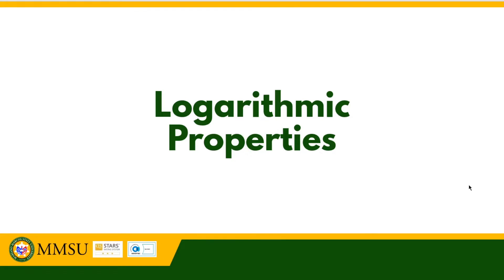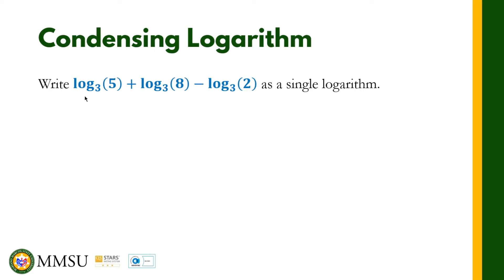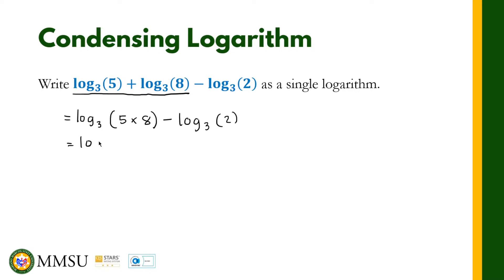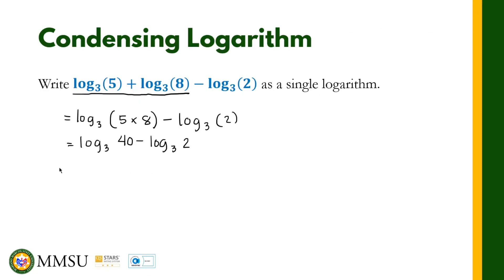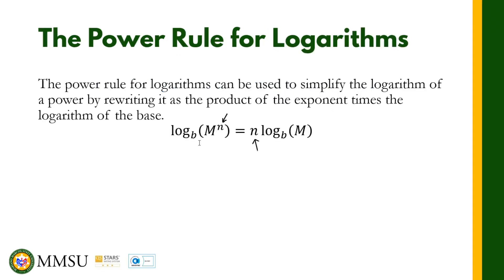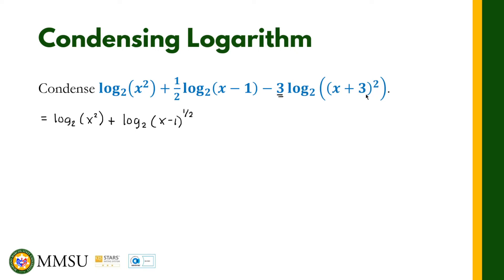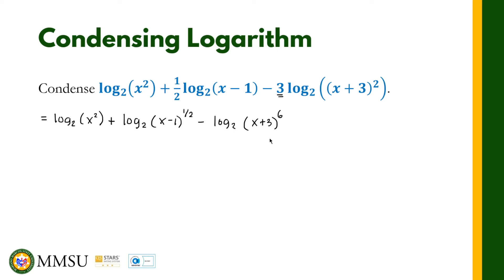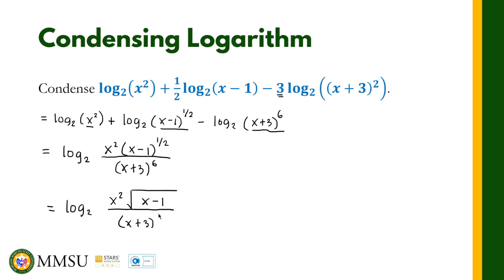Condensing Logarithms | Logarithmic Functions | Precalculus: Algebra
This video talks about the condensing of logarithmic expressions as an opposite operation to the expansion of logarithmic expressions.